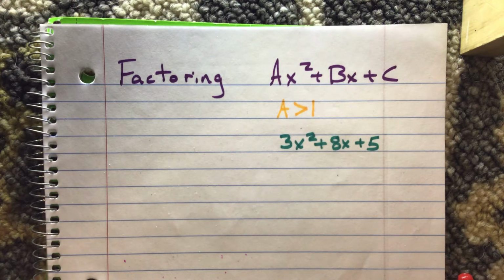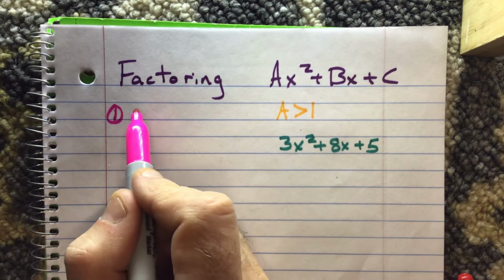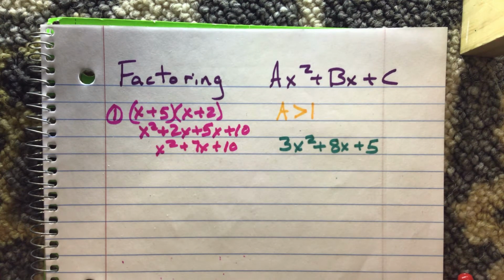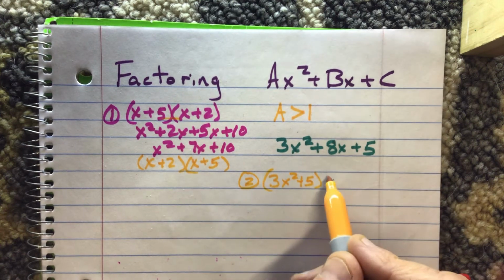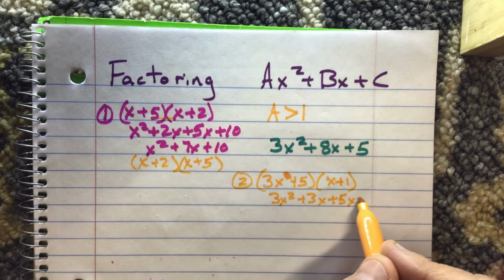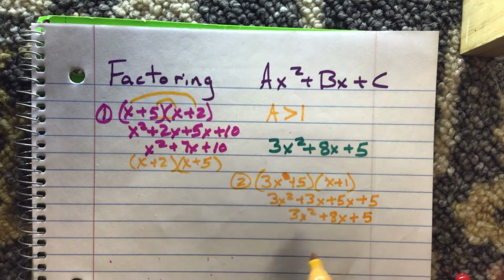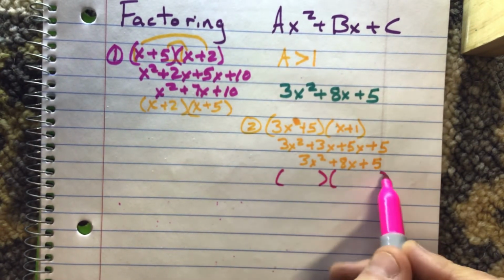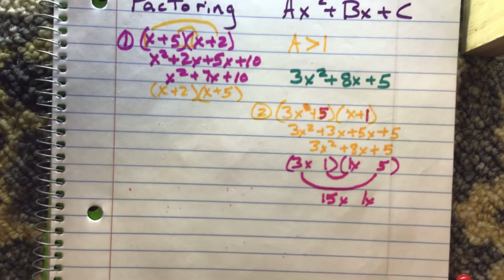Factoring Polynomials part 2